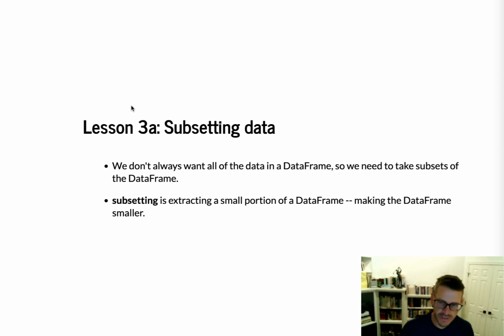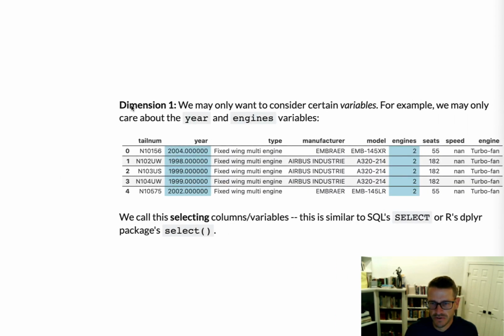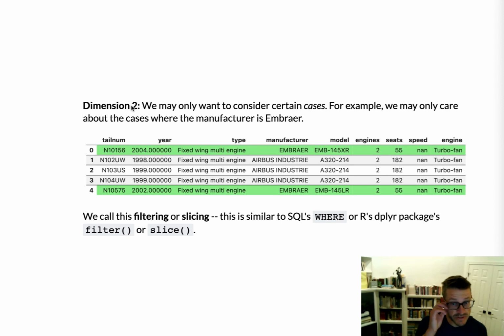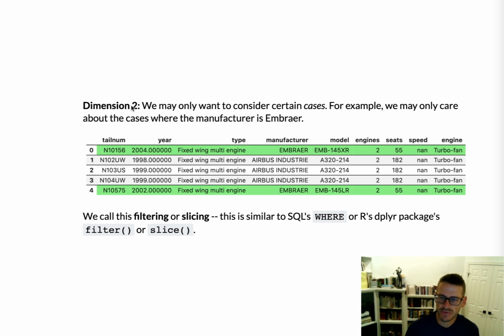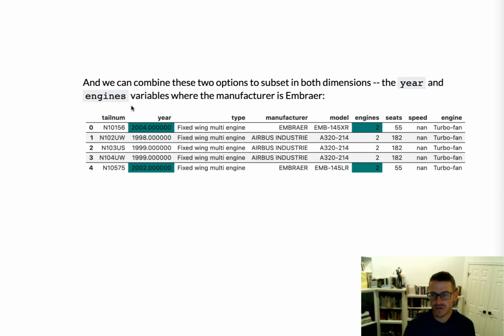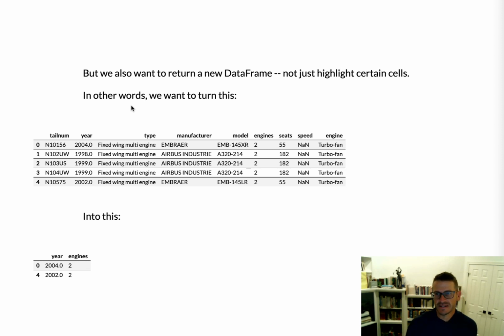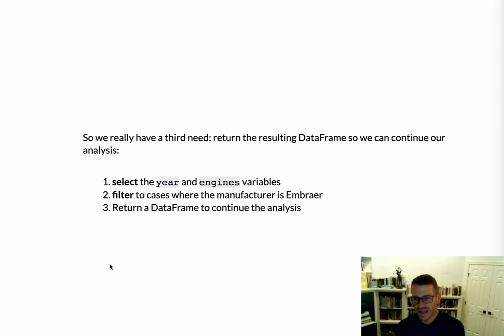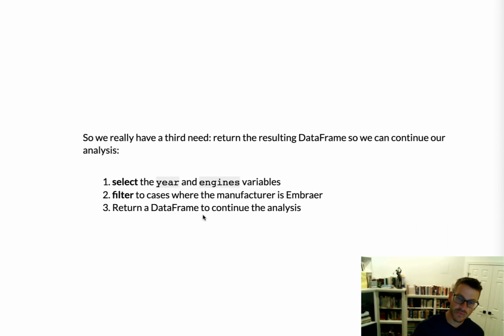Intro to DataFrame Subsetting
This video accompanies the Subsetting Dimensions section of lesson 3a in the online textbook